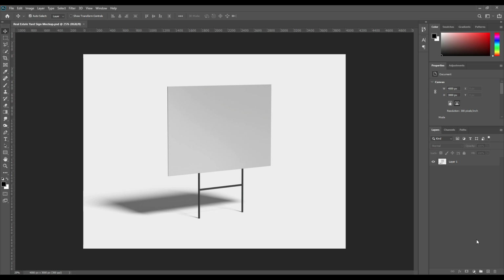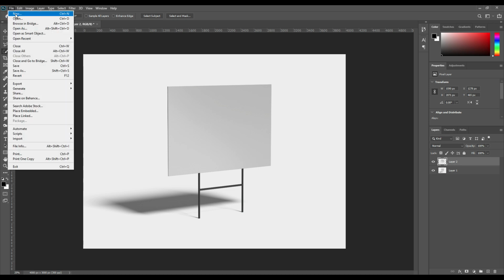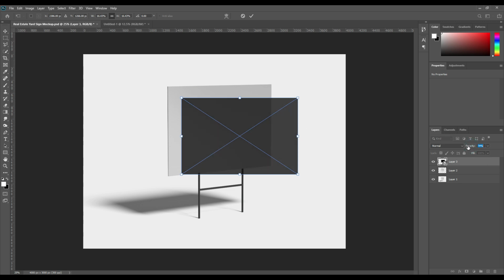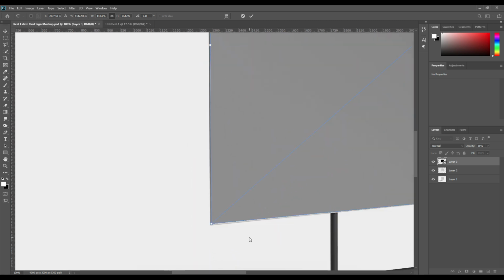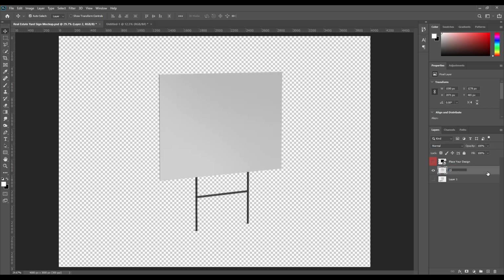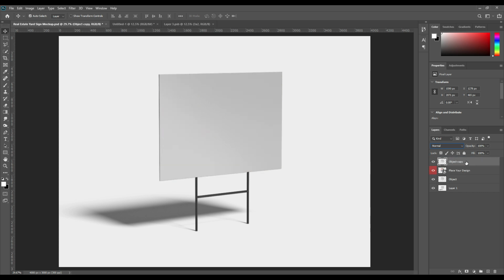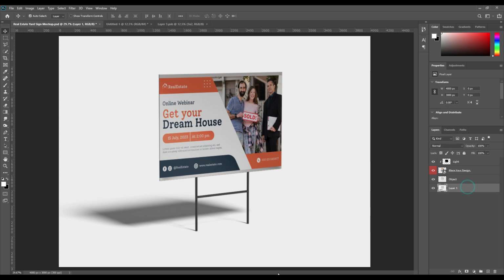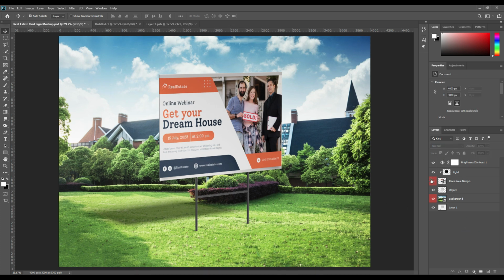Place Artwork on a Yard Sign (Create Your Own Mockup) | Photoshop Tutorial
In this video, you'll learn how to place your artwork on a yard sign and create a stunning mockup using Adobe Photoshop. Whether you're designing for an event, a business, or a personal project, this step-by-step guide will help you achieve professional-looking results.

What You'll Learn:

How to import your artwork and background images
Techniques for adjusting perspective and alignment
Tips for blending and shading to make your design look realistic
How to add finishing touches for a polished final product

Let us know what other tutorials you'd like to see.

Happy designing! 😊

Feel free to customize the links and any other specific details to match your content and branding.